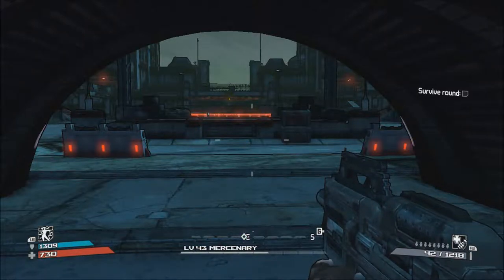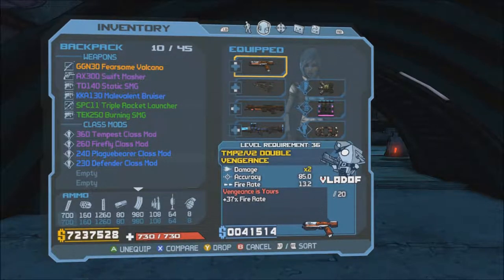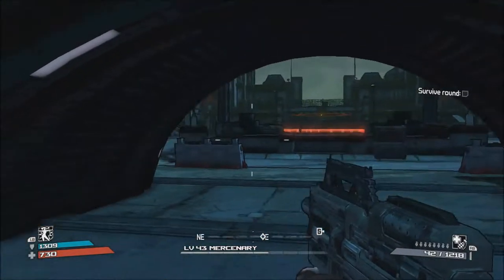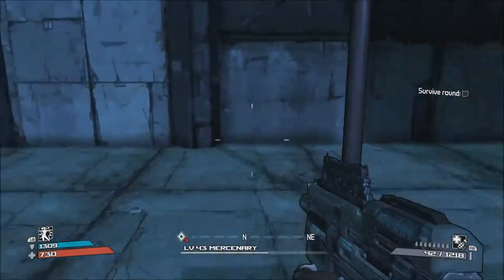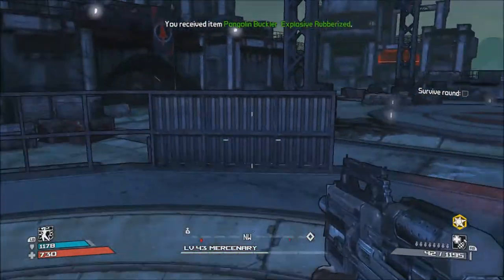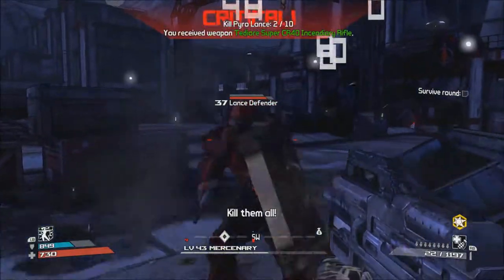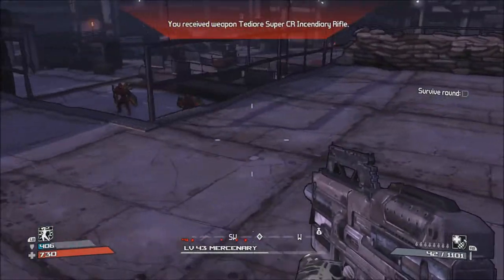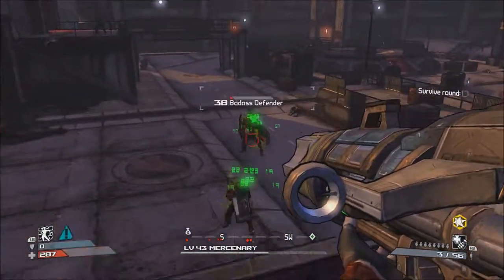Borderlands How To Complete Circle Of Duty Round 1 Walkthrough Gameplay Commentary HD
Borderlands How To Complete Circle Of Duty Round 1 Walkthrough Gameplay Commentary in HD 1080p 60fps.

This High Definition (HD) 1080p 60 fps Gameplay Video with Commentary shows How To Complete the Circle Of Duty Mission Round 1 easily and effectively in Borderlands.  This Lets Play Borderlands Walkthrough Guide includes the Missions Circle Of Duty: Round 1. This Borderland How To Complete Circle Of Duty Round 1 Walkthrough and the Borderlands Commentary are both provided by RockstarChris.